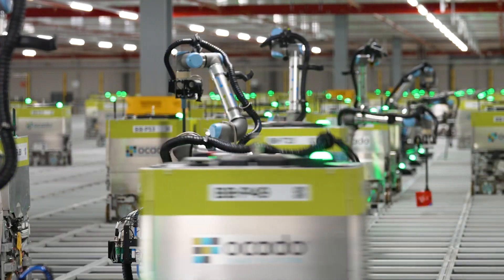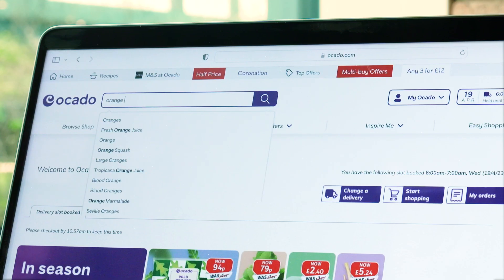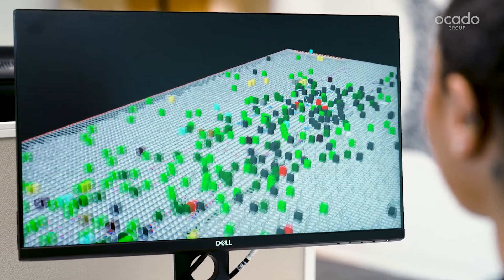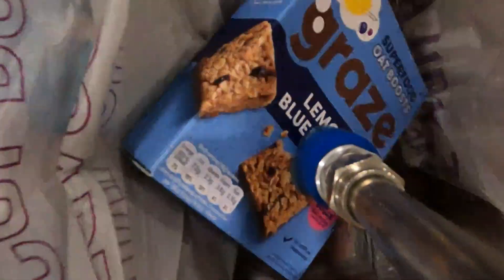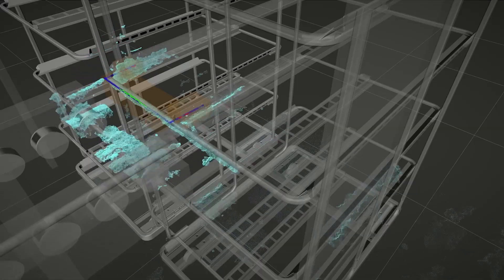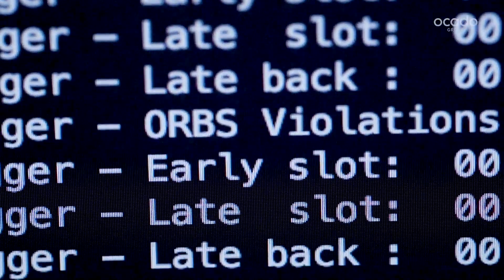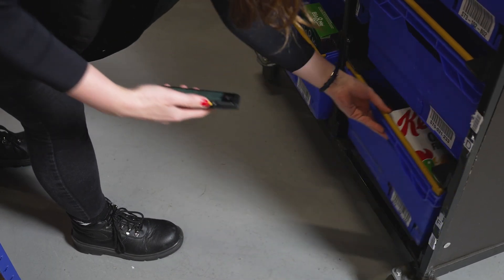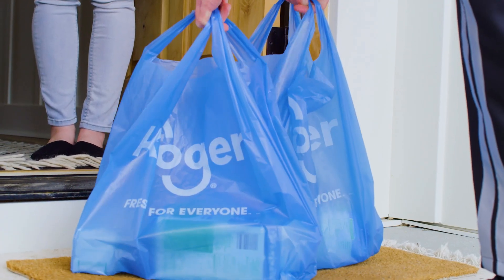Using AI to redefine the grocery ecommerce landscape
With over 100 applications of AI embedded across our platform, from a personalised webshop to a hyper-efficient Last Mile, we’re delivering unbeatable customer experiences every day.